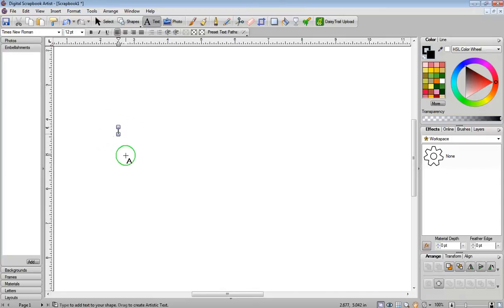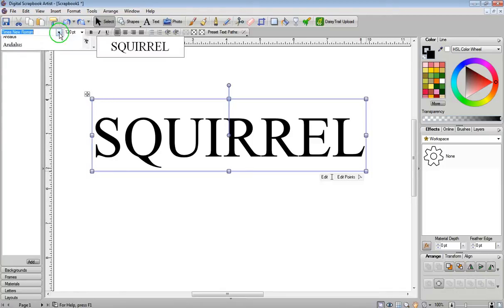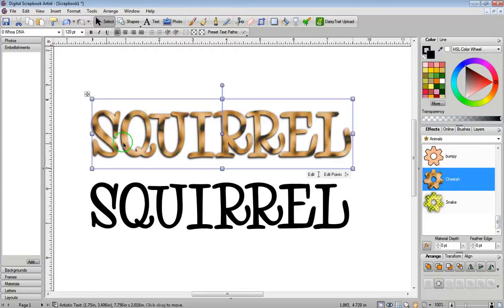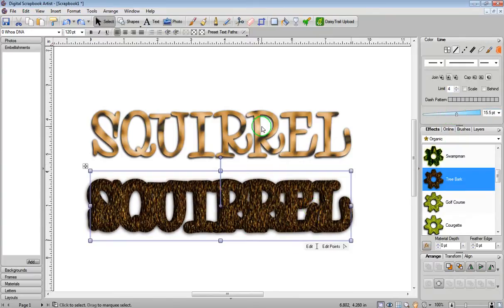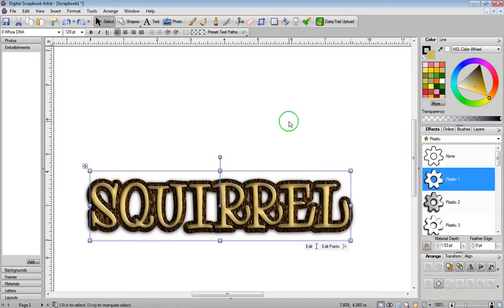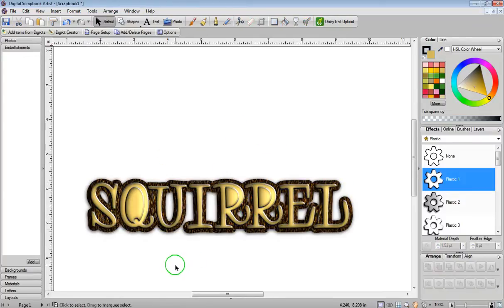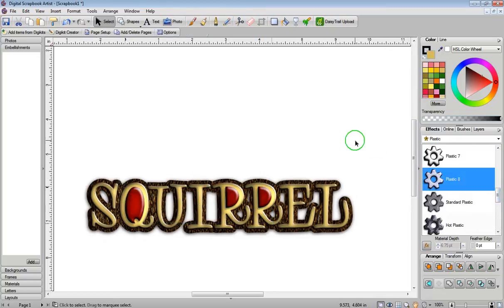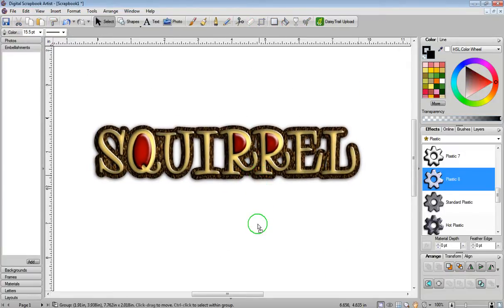Digital Scrapbook Artist. Fun with Words Part 1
How to take regular text and create fun titles in Digitial Scrapbook Aritst.